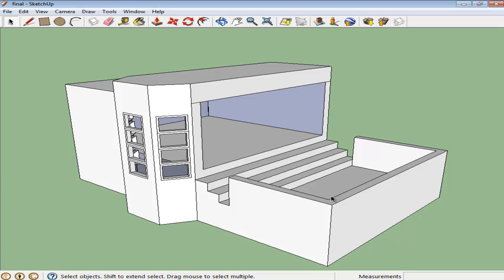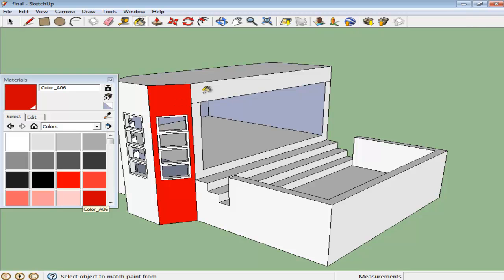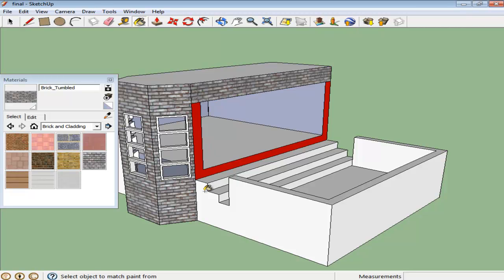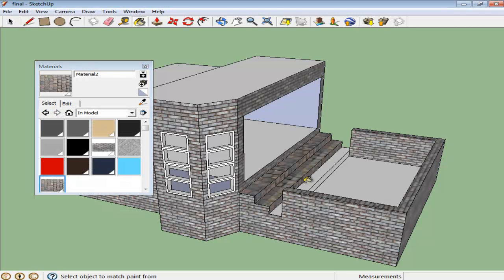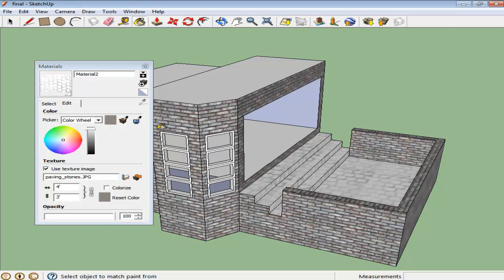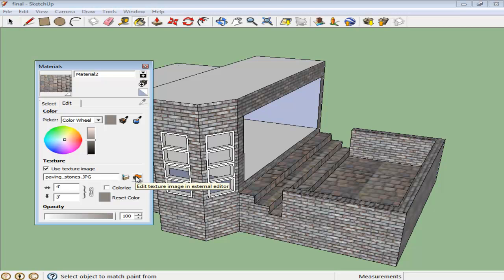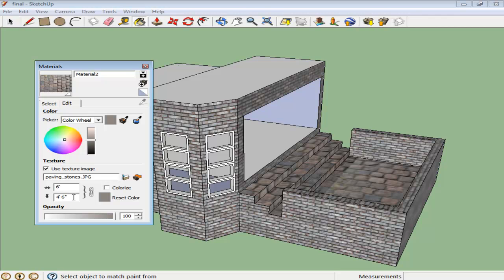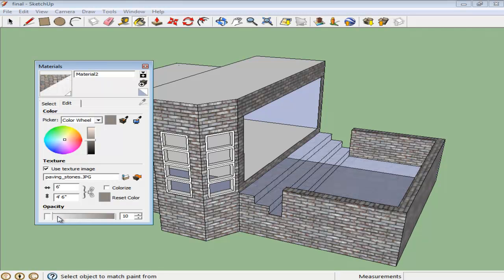How to Apply and Edit Materials in Google SketchUp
To learn how to apply and edit materials in Google SketchUp follow the steps given below.

The Google SketchUp materials can be applied on different surfaces of your model to give a realistic effect and different Sketchup textures. These materials can then be edited fairly easily in SketchUp, making the use of this feature user friendly.

Step # 1 -- Opening the "materials" panel

First of all open the materials panel by going to the "windows" menu and then click on the "materials" option. The panel gives you inbuilt materials that you can apply on your model.

Step # 2 -- Applying the material

Simply select the one you want and click on the surface you want to use it on.

Step # 3 -- Going to other material options

There are many material options which you can view from the drop down menu on the top. To view more, go to the menu and select "bricks and cladding". You can choose any of these and replace the previous material applied with it as well.

Step # 4 -- Apply materials to the model

Rotate around by means of the "orbit" tool and apply the stone material on the structure. The "paint bucket" tool is used to apply materials which can be selected from the tool panel above.

Step # 5 -- Opening the "edit" tab

The inbuilt textured materials cannot be edited. To see this go to the "edit" tab and you will see that every option is locked.

Step # 6 -- Selecting the created material

You can edit the materials that you have imported. For this choose the one that you created and apply it on the model.

Step # 7 -- Opening the "edit" tab of the created material

Once you have selected the material that you created, go to the "edit" tab and from here you can alter the settings.

Step # 8 -- Changing the color through the color wheel

The color of the material can be changed in three ways. The first one is by selecting a different color from the color wheel.

Step # 9 -- Choosing a color from the model

The two other options present on the side can be also be used to change the color of the Sketchup materials. The one on the left, when you choose it, you can select any color from the model and the color of the material automatically changes to it.

Step # 10 -- Choosing a color from the screen

The color can also be changed to any other one present on the screen. Select the second button and click anywhere on the screen to choose that color.

Step # 11 -- Changing the image

As this material is created from an image, you can change it from the "browse" option or even edit it in an external software by clicking on the option next to it.

Step # 12 -- Altering the size of the tile

The size of a single tile can also be altered by the length and width options given. The measurements that are by default given here are according to the proportions of the image. To enter your own proportions first unlock the proportionality by pressing the button on the right.

Step # 13 -- Altering the opacity

Last but not the least, you can even increase or decrease the opacity of the artwork according to your requirement.
Adding these materials provide you with different Sketchup textures so as to give a realistic effect and enhance your drawings.